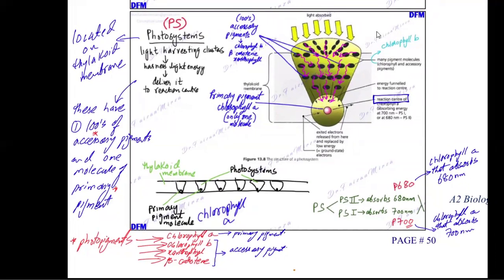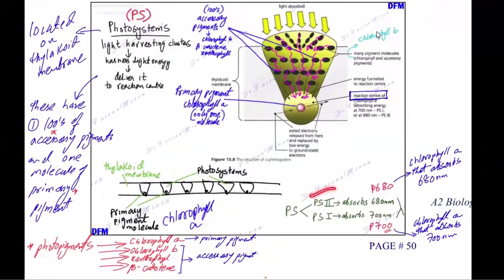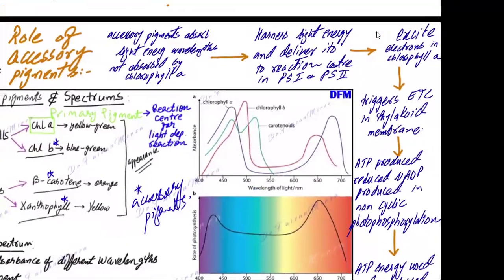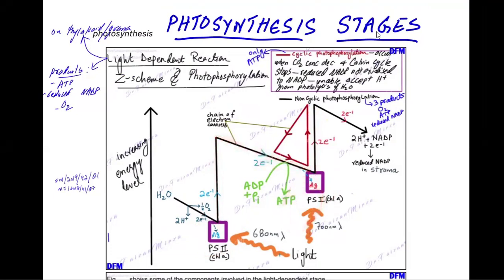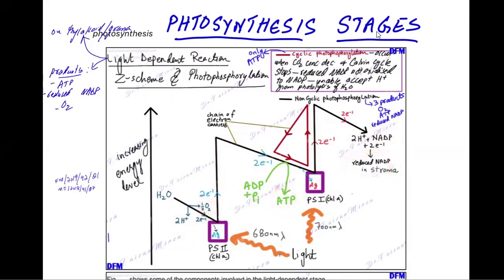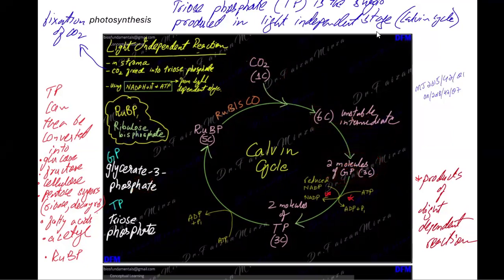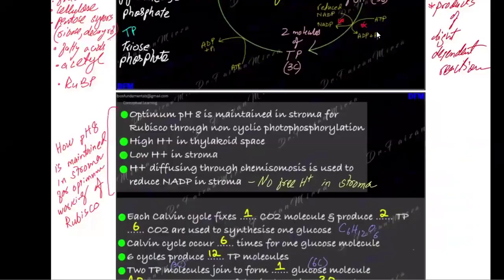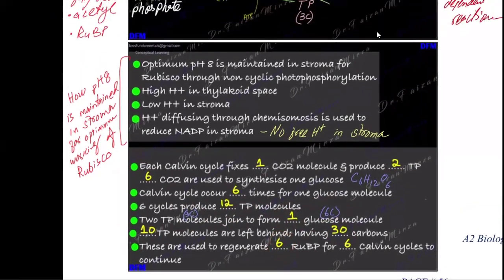Accessory Pigments Non cyclic Photophoporyltion and Calvin cycle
Role of photosystems PSI and PSII where chlorophyll a behaves as primary pigment and accessory pigments deliver light to it, followed by photo activation of electrons and ETC that leads to ATP and reduced NADP production. This video also review how 6 Calvin cycles are used in producing a single glucose molecules